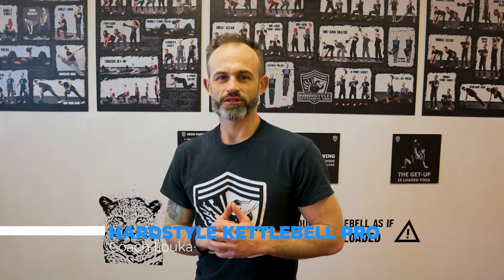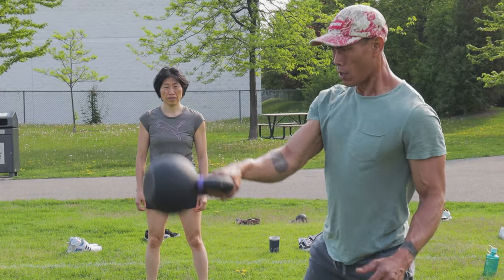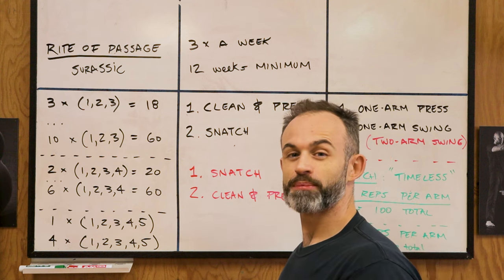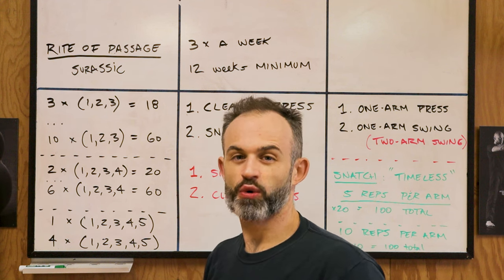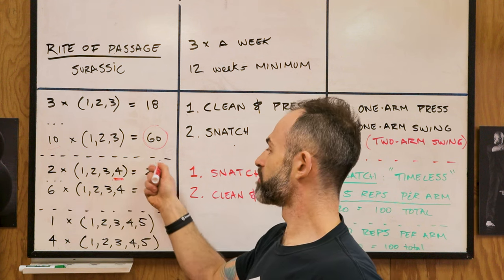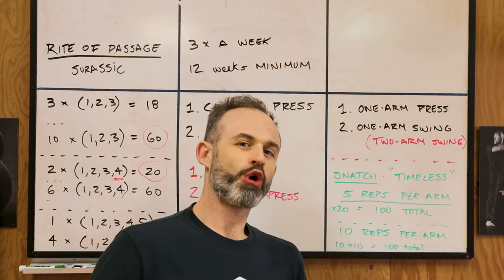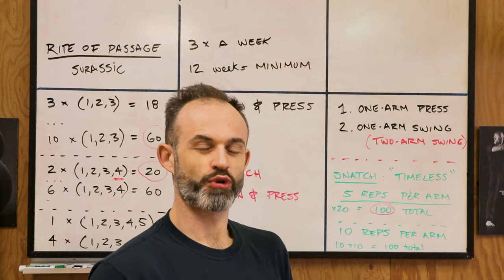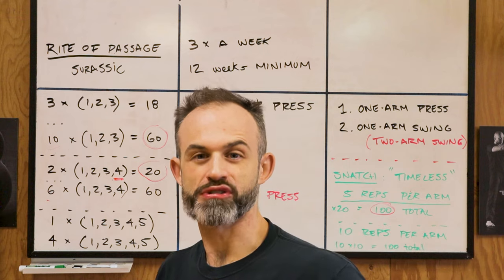The Rite of Passage - JURASSIC Edition